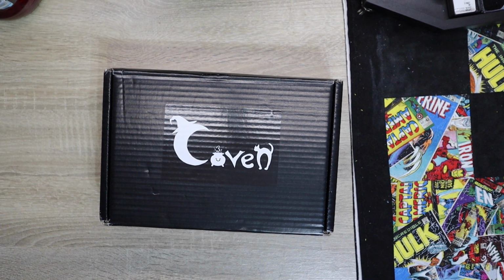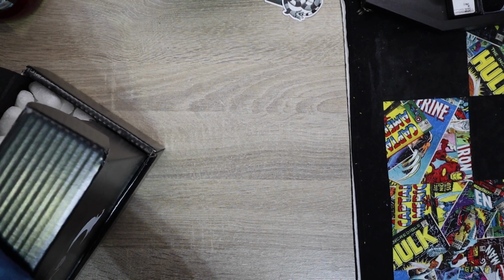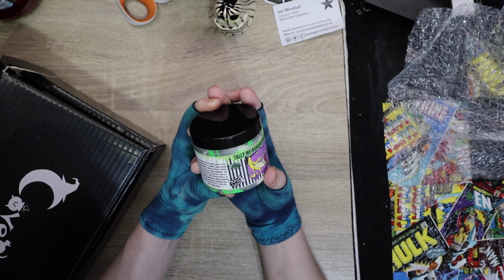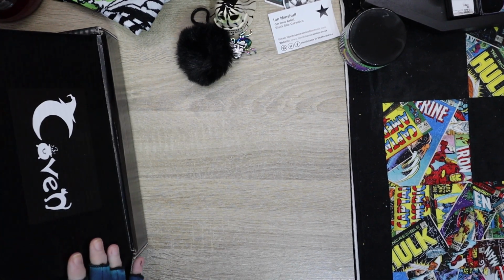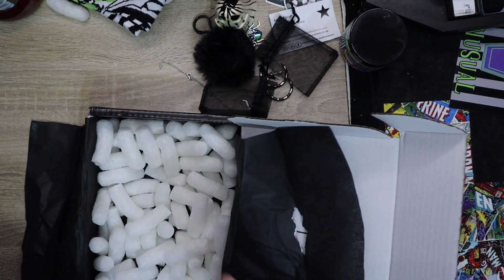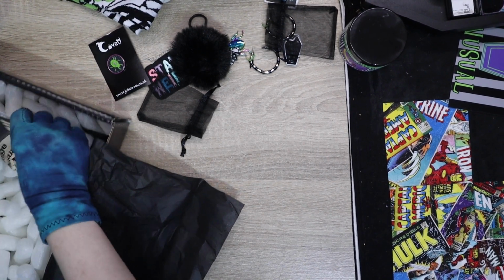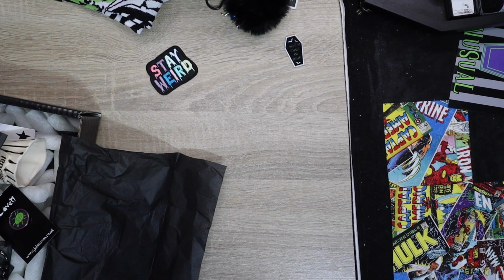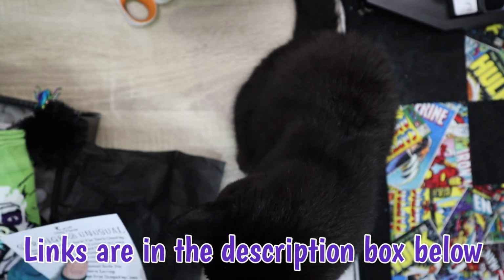STRANGE & UNUSUAL - May 2024 Coven Box Unboxing | Spooky subscription box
Here is the May Coven box - Strange & Unusual

I really enjoyed this box - lots of cute goodies

Ever commented on my gloves and wanted your own? Well now you can.

Lupy love,

Lj xx

The free content within Windows Movie Maker
Canva